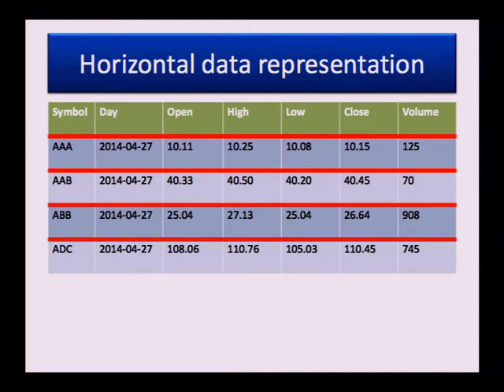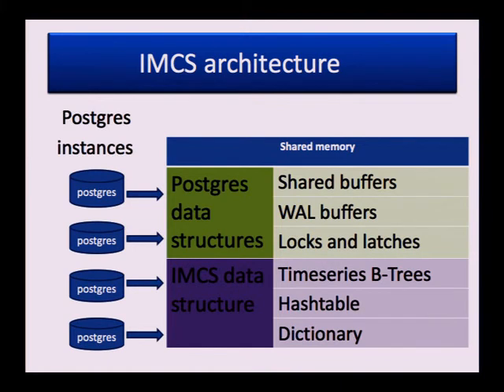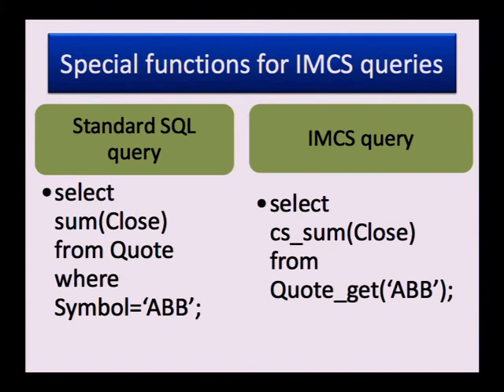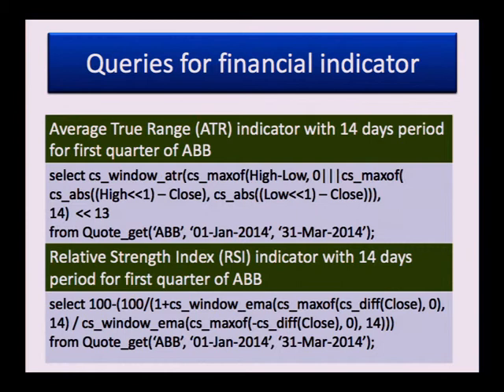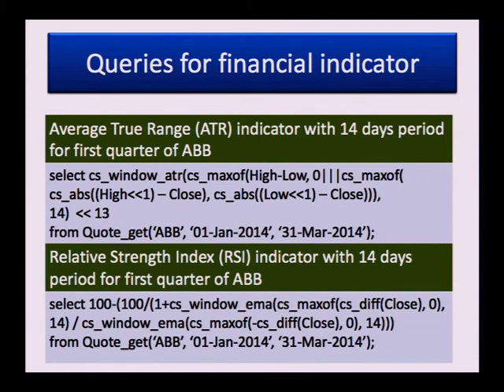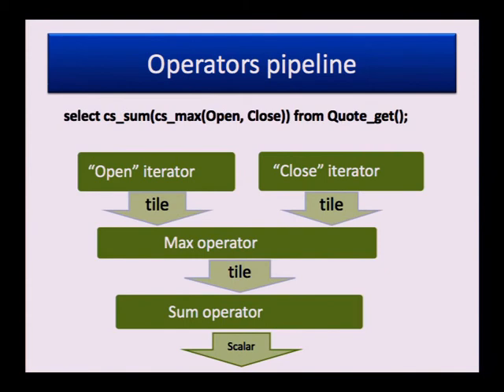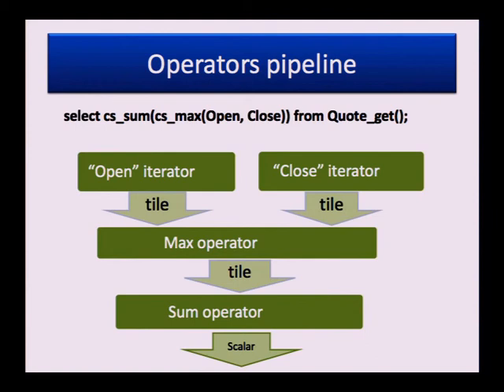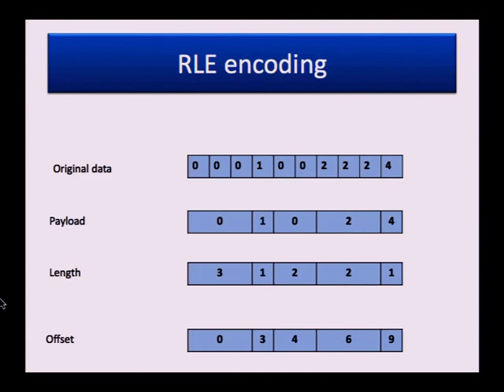In-Memory Columnar Store extension for PostgreSQL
by Konstantin Knizhnik

IMCS is In-Memory Columnar Store for PostgreSQL. Vertical data model is more efficient for analytic queries performing operations on entire column. IMCS provides 10-100 times improvement in performance comparing with standard SQL queries because of:

data skipping: fetching only data needed for query execution
parallel execution: using multiple threads to execute query
vector operations: minimizing interpretation overhead and allowing SIMD instructions
reduced locking overhead: simple array level locking
no disk IO: all data is in memory
IMCS is implemented as standard PostgreSQL extension. It provides set of function and operators for manipulations with timeseries. Some of them are analog of standard SQL operators (arithmetic, comparisons, sorting, aggregation...). But there are also complex analytic operators like calculation of ranks, percentiles, cross points and extended set of aggregates for financial application like split-adjusted price, volume-weighted average price, moving average...

Columnar store manager stores data tables as sections of columns of data rather than as rows of data.In comparison, most relational DBMSs store data in rows. Such approach allows to load the whole record using one read operation which leads to better performance for OLTP queries. But OLAP queries are mostly performing operations on entire columns, for example calculating sum or average of some column. In this case vertical data representation is more efficient.

Columnar store or vertical representation of data allows to achieve better performance in comparison with horizontal representation due to three factors: * Data skipping. Only columns involved in query are accessed. * Vector operations. Applying an operator to set of values minimize interpretation cost.

Also SIMD instructions of modern processors accelerate execution of vector operations.

Compression of data. For example such simple compression algorithm like RLE allows not only to reduce used space, but also minimize number of performed operations.
IMCS is first of all oriented on work with timeseries. Timeseries is sequence of usually small fixed size elements ordered by some timestamp. Operations with timeseries rarely access some particular timeseries element, instead of it them operate either with whole timeseries either with some time interval. Such specific of timeseries operation requires special index for timeseries, which is different from traditional database indexes. Such index should not provide efficient way of locating arbitrary timeseries element. Instead of it this index should be able to efficiently extract range of timeseries elements.

Advantages of IMCS approach:

Fast execution based on vector operations
Parallel execution of query
No changes in PostgreSQL core (just standard extension)
No MVCC overhead (MURSIW isolation level)
No disk IO (in-memory store)
Optimized for timeseries (massive operations with time slices)